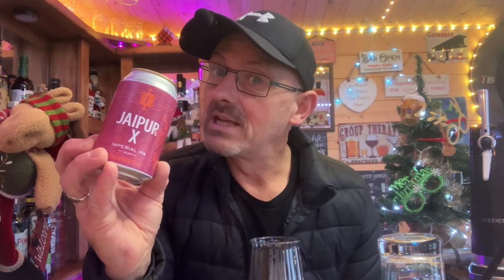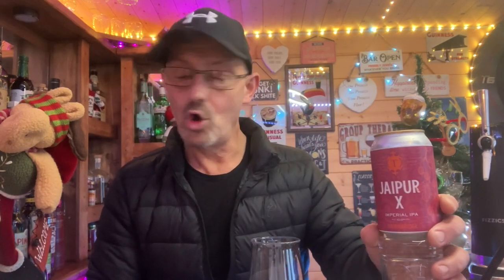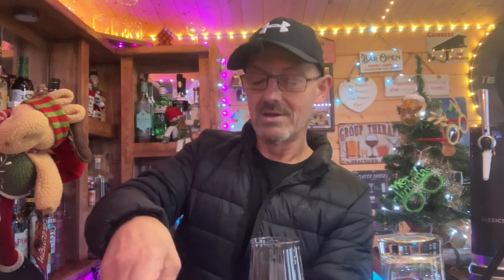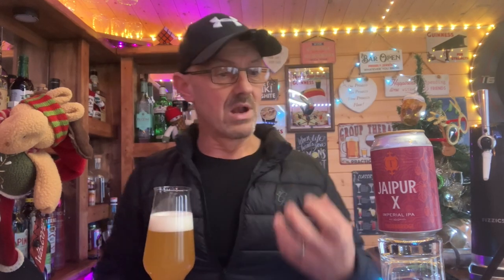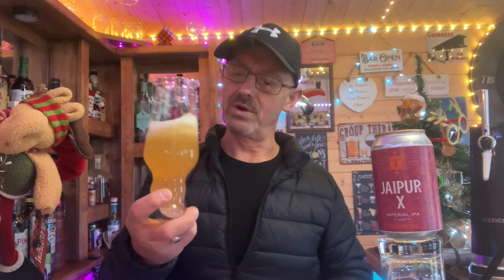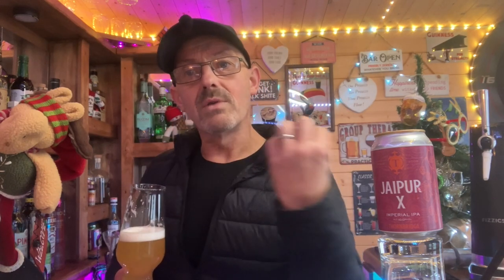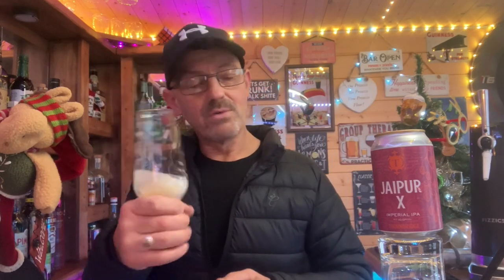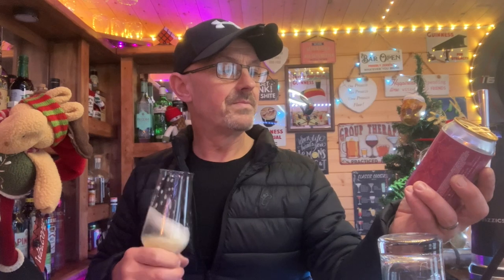THORNBRIDGE JAIPUR X 10% IMPERIAL IPA . SUPERB LIMITED ADDITION THAT IM TOLD WILL APPEAR AGAIN .👌🏻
A limited addition Imperial IPA that I got with the December box from the beer club .
A stunning version of this classic IPA brewed since 2005 .
Join the beer club here 👇🏻

The Spencer Arms instagram below 👇🏻